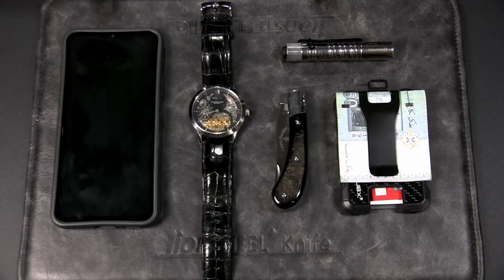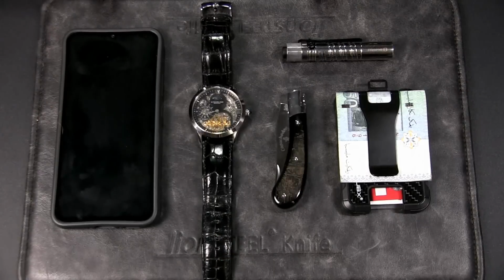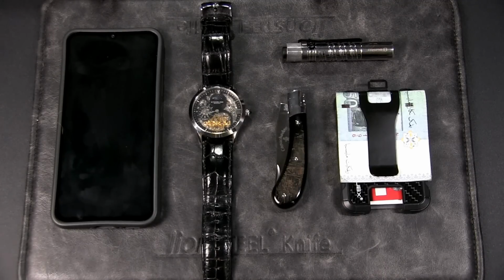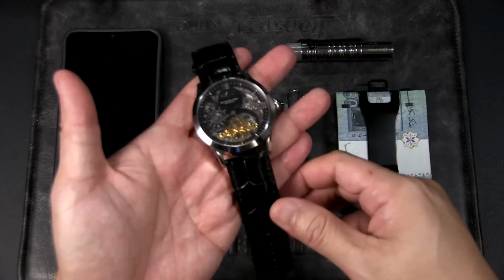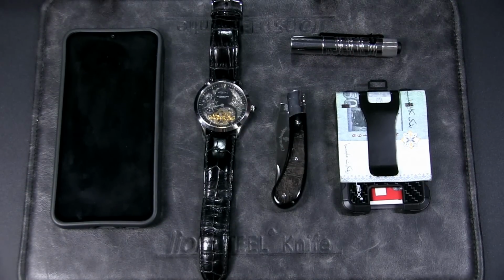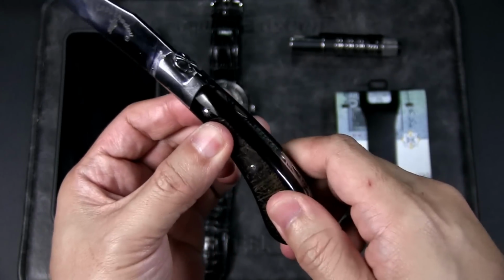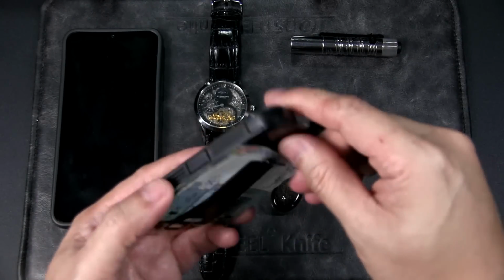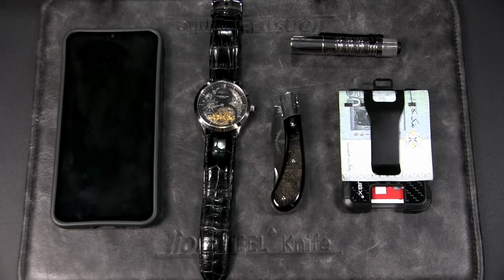Fancy Dinner Out Pocket EDC Loadout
Urban Knife Guy shares his fancy dinner out pocket EDC loadout consisting of his phone, folding knife, flashlight, cardholder/ moneyclip and watch.